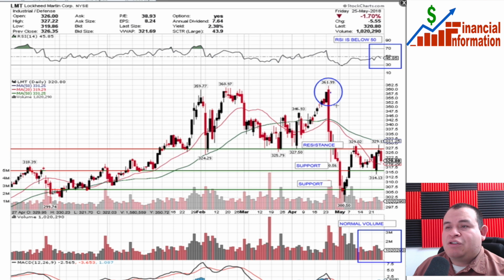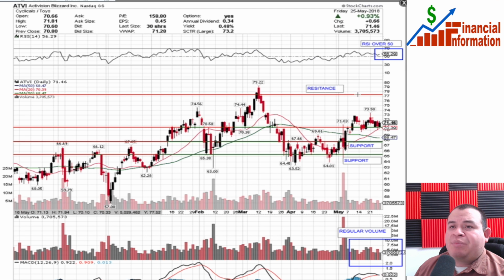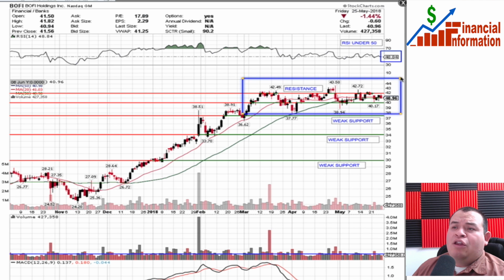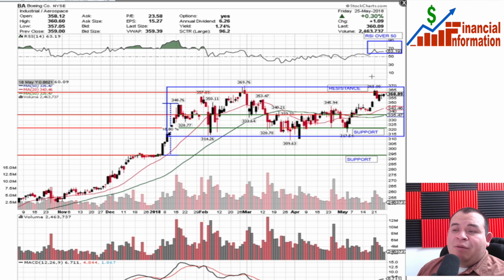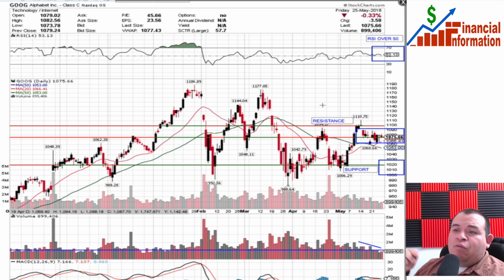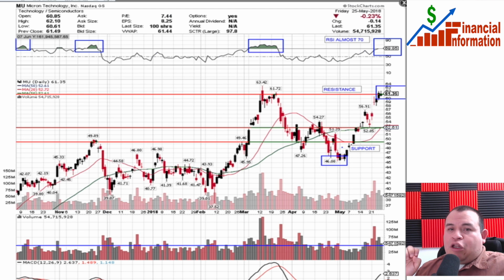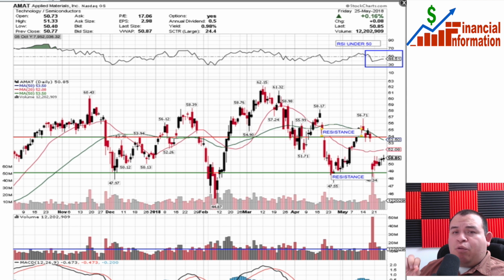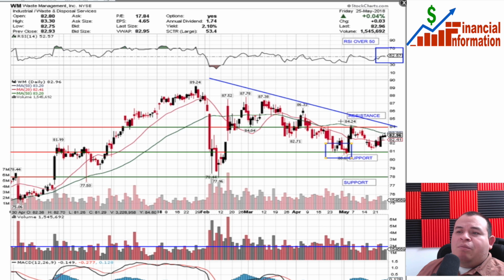June Stock Charts - Lockheed Martin, Boeing, Google, Micron, Baozun, BOFI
• The Little Book of Common Sense Investing
• The Intelligent Investor
• One Up on Wall Street
• How to Make Money in Stocks
• Rich Dad Poor Dad